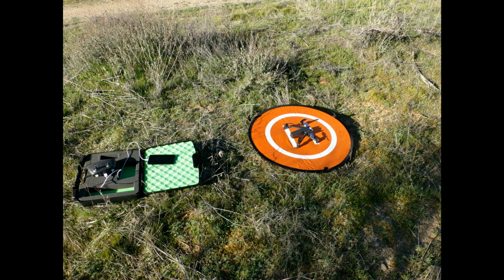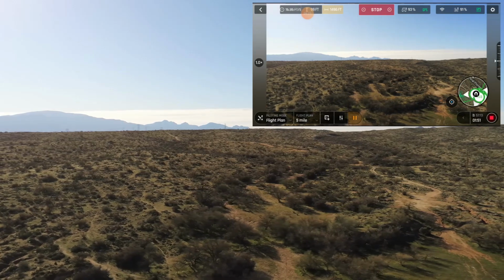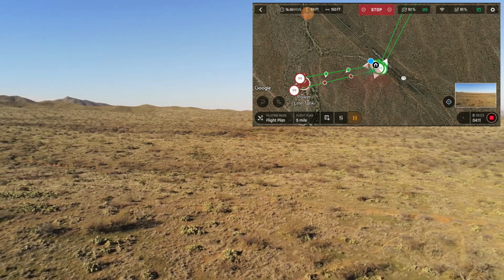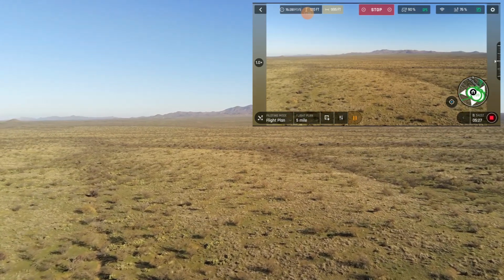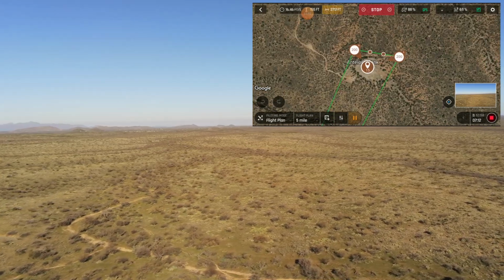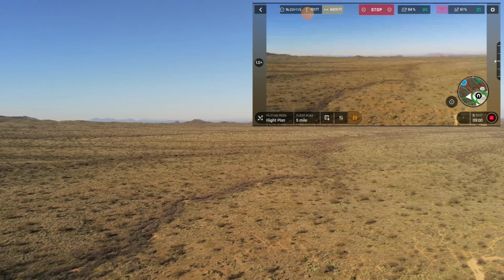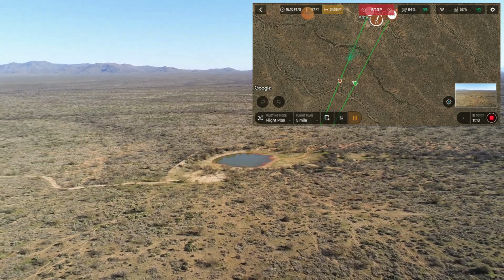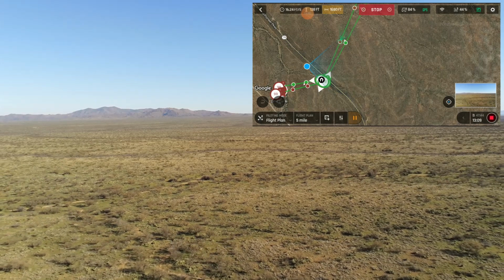Parrot Anafi Flight Plan.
Flight Plan with Parrot Anafi

Description:
Item Name:Kaptur GPS Drone
Flying Time:More Than 10 minutes
Battery: 2-- 7.4 volt 1000ma Li-po Battery
Charging cable
Remote Control Mode:2.4G
Propeller Gards
4 Extra Propellers
GPS Return Home
Auto Takeoff and Land
HD Camera
Parrot anafi =
Dji mavic mini =
Hubsan zino pro =
Hubsan zino =